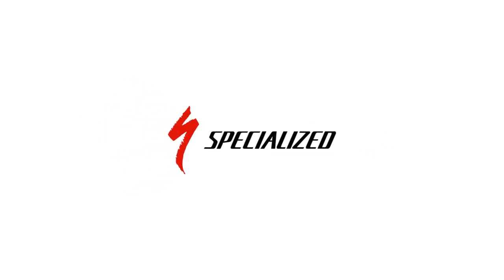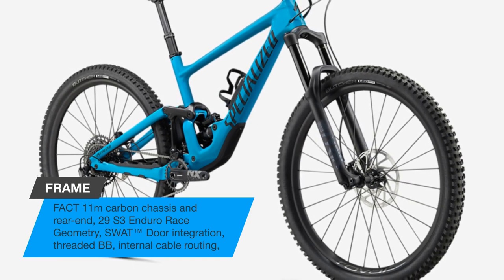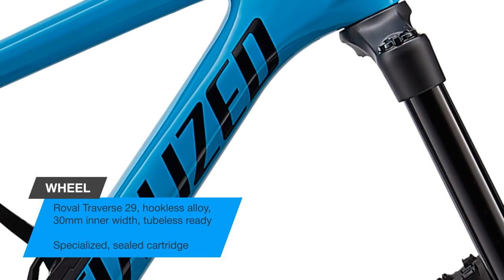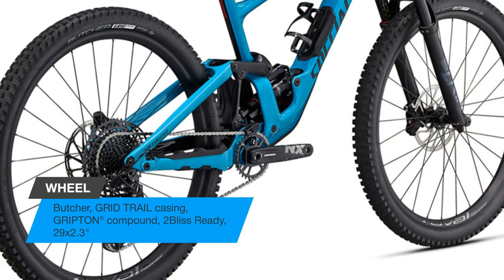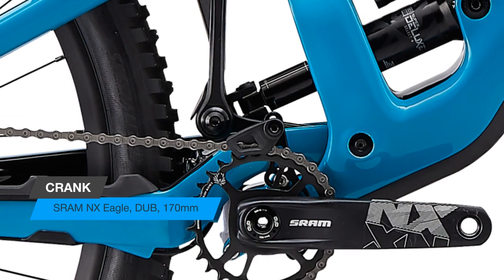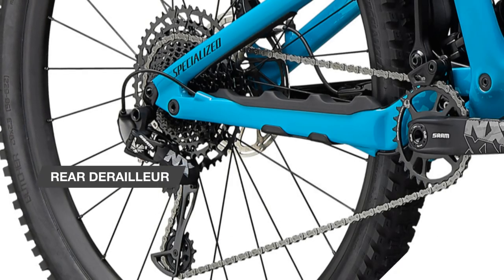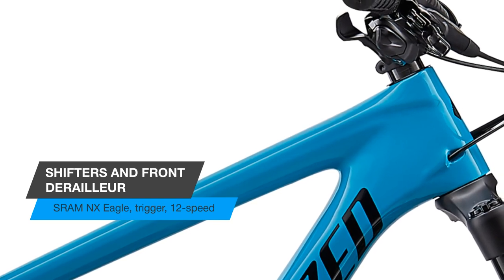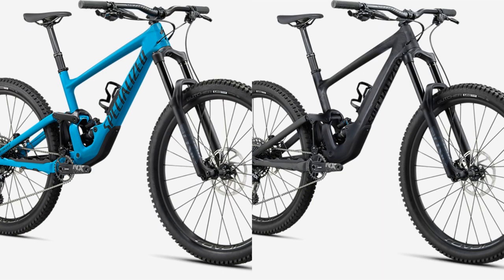Specialized 2021 Enduro Comp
Hello my rich off-road lovers.

Today, the review is not a simple bike, but it costs its money!

Dollar-for-dollar, the Enduro Comp is hard to beat. You get the same full-carbon frame as the Enduro Expert and Elite models, loaded with great components that include powerful four-piston disc brakes, a wide-range 1X drivetrain, and capable RockShox suspension.

INCREDIBLY CAPABLE

If the Enduro looks like its sibling, the Demo, it's because they share plenty of downhill DNA. The Enduro rolls fast on 29er hoops and boasts 170 millimeters of front and rear suspension courtesy of an all new-design that obliterates the biggest hits with ease.

ASTONISHINGLY FAST...UP AND DOWN THE TRAIL

Stomp on the pedals and the new Enduro accelerates far quicker than you're expect possible from a downhill bruiser.

Developers pulled out all the engineering stops and made the Enduro an incredibly efficient pedaling machine. The end result? Less bobbing. More speed.

• All-new design boasts 170 millimeters of suspension.

• RockShox Lyrik Select fork offers smooth suspension in a stout package.

• Plenty of stopping power, courtesy of SRAM Code R, four-piston disc brakes

This bike is available in two colors.
Two is a lot or a little?
Exactly so as not to think for a long time about the choice but to take and rush off-road.

Choose, and we will prepare a few more reviews for you.